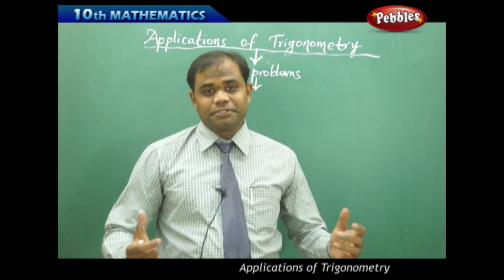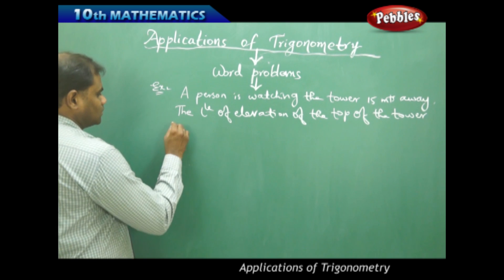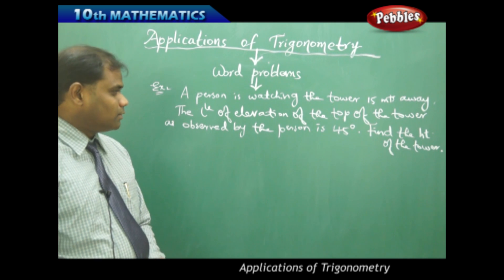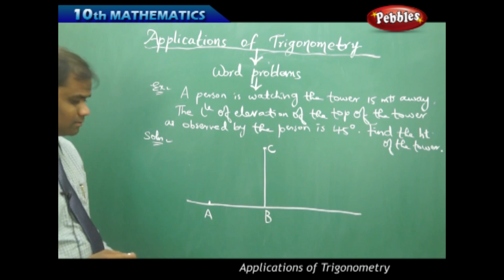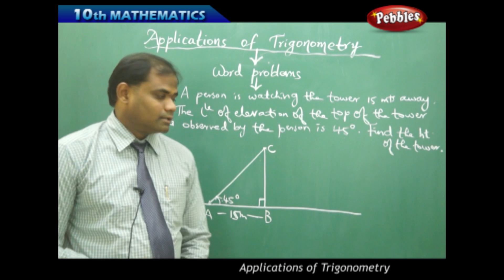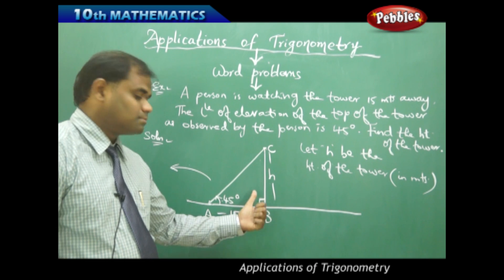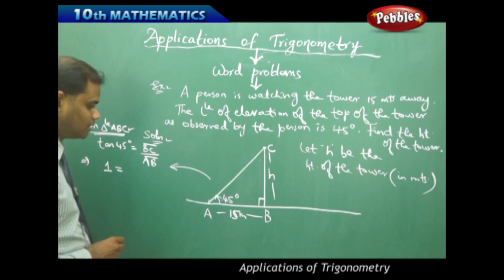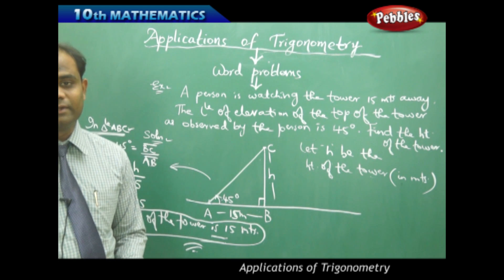Word Problems : Application of Trigonometry | Mathematics | AP&TS